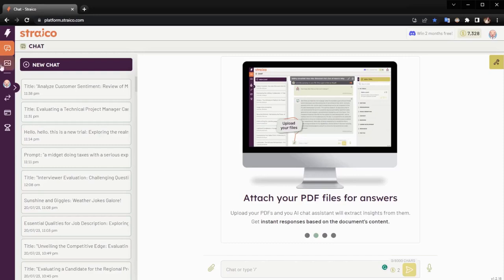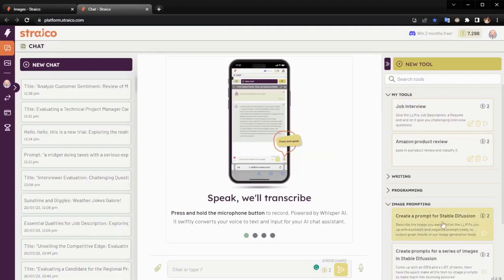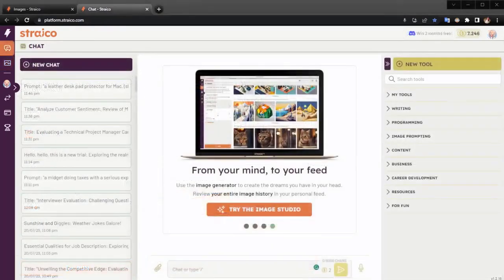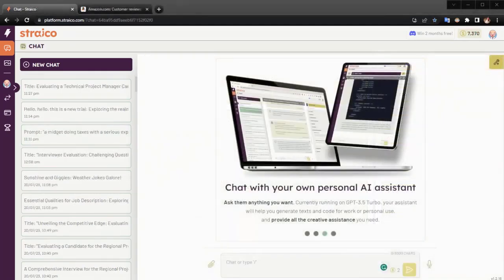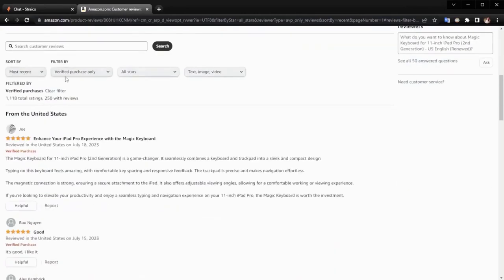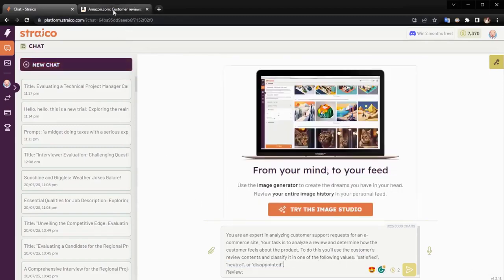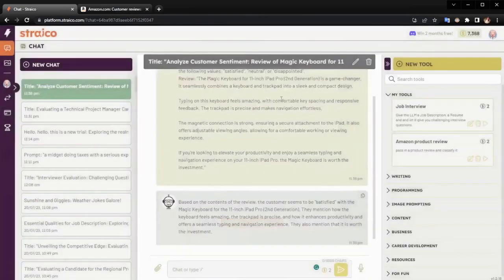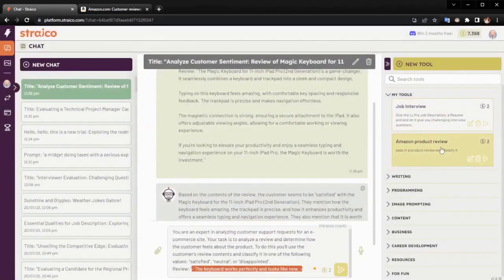Straico Lifetime Deal: Convert Text to Audio & Interact with Documents, YouTube Videos via AI Chat!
Straico review in details:
Welcome to our exclusive review of the *Straico Lifetime Deal*, the groundbreaking AI-powered tool that allows you to easily convert text into audio and interact with text documents, YouTube videos, and webpages like never before. Whether you're a content creator, student, or professional, Straico revolutionizes the way you consume and interact with digital content.

💡 **Key Features of Straico:**
- **Text-to-Audio Conversion**: Instantly convert any text document or webpage into high-quality audio files.
- **Interactive AI Chat**: Ask questions and interact with text documents, YouTube videos, and webpages in real time.
- **Supports Multiple Content Types**: Straico works with various types of content, from articles to YouTube videos and online webpages.
- **Improved Productivity**: Save time by listening to content instead of reading it, while also gaining deeper insights through AI-powered interactions.
- **Lifetime Access**: Take advantage of the *Straico Lifetime Deal* and enjoy lifetime access to this powerful tool with no recurring payments.

🚀 **Why Straico is a Game-Changer:**
Straico is designed to cater to a wide range of users. For professionals, it’s an indispensable productivity tool that allows you to consume content faster and more efficiently. Students and educators can use it to interact with academic papers, books, and research material. Content creators and marketers can convert blogs or YouTube videos into audio for better accessibility. With its advanced AI chat feature, it enhances your engagement with the content and helps you extract relevant insights with ease.

If you’re excited about the power of AI and want to enhance your content interaction experience, be sure to hit the *Like* button and *Subscribe* for more reviews and tips on the latest tools.

Straico Lifetime Deal, Text to Audio Conversion, AI Chat for Documents, YouTube Video AI Interaction, Convert Articles to Audio, AI Chat for Webpages, Interactive AI Tools, AI Productivity Tools, AI for Students, AI for Content Creators, Digital Content Interaction, Text to Speech Technology, Lifetime Deals for AI Tools